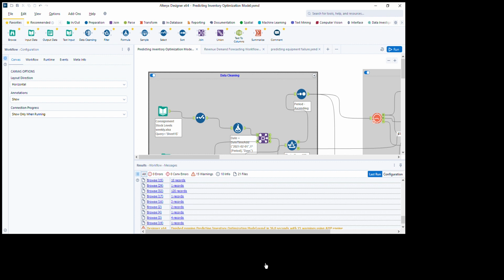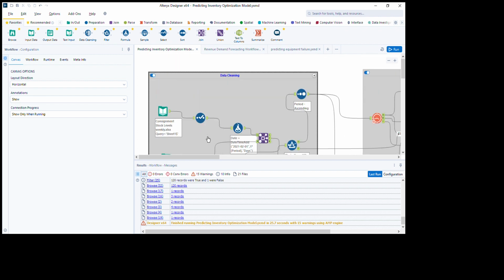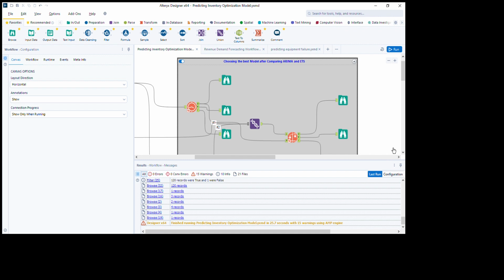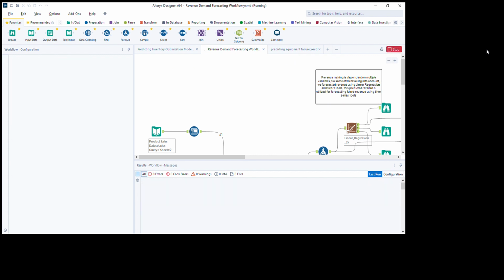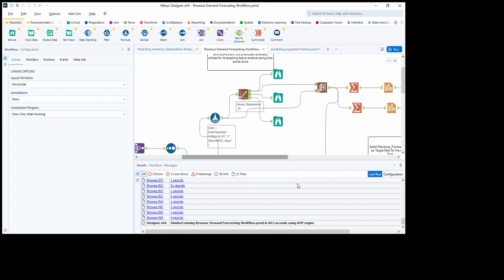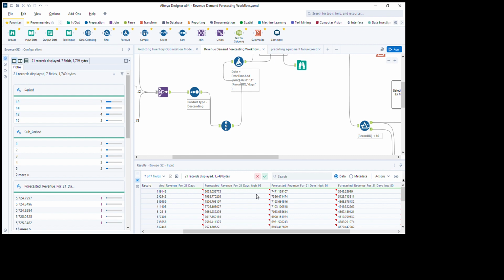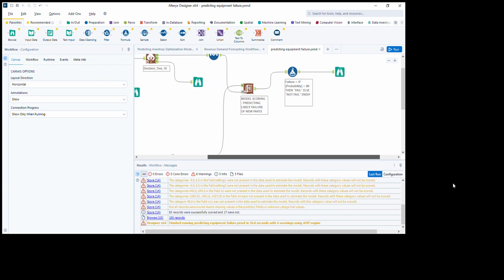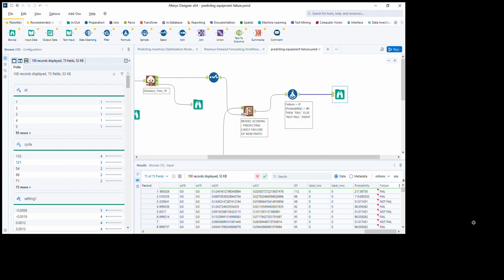HANElytics - AL/ML solution for supply chain management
Hanelytics is an advanced AI/ML platform that seamlessly integrates data modelling, algorithms, machine learning, and statistical analysis to derive actionable insights from both ERP and non-ERP data sources. It facilitates real-time predictions, process automation, and data-driven competitive advantages, revolutionizing supply chain management.